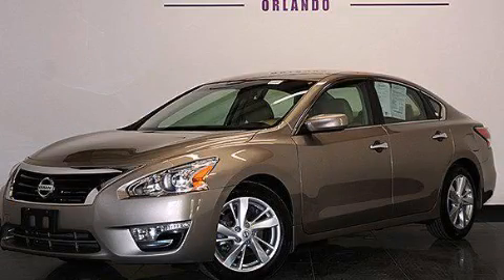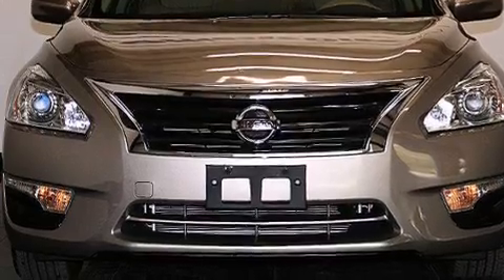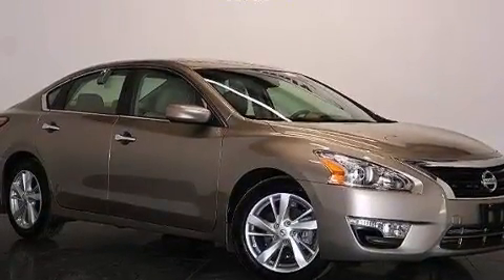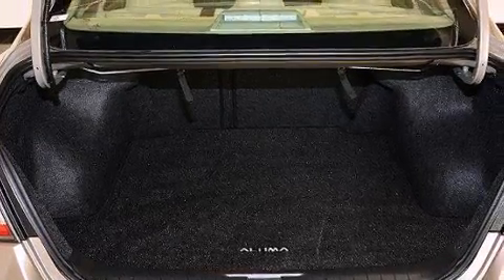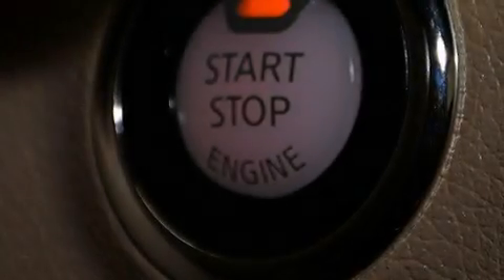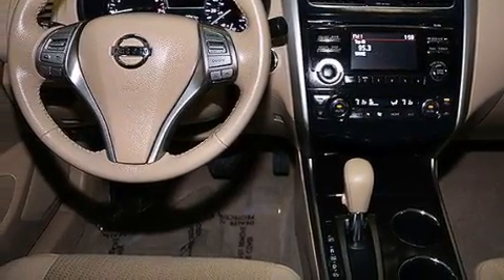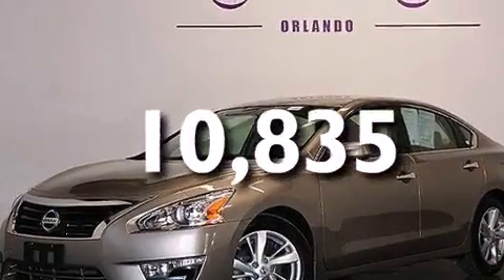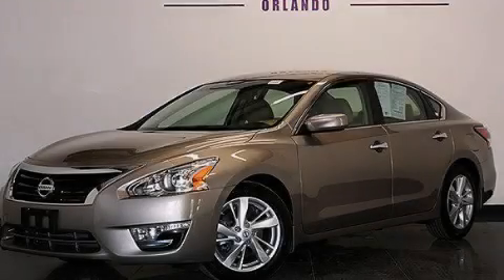Pre-Owned 2014 Nissan Altima Cocoa FL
We have been honored to serve the Orlando FL area , we promise that your experience at our dealership will exceed your expectations ! Year : 2014 Make : Nissan Model : Altima Engine : Regular Unleaded I-4 2.5 L/152 Trans . : Automatic Exterior : Brilliant Silver Metallic Miles : 10,835 Interior : Beige Stock : 83288 OffLeaseOnly Orlando 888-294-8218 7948 Narcoossee Rd Orlando , FL 32822